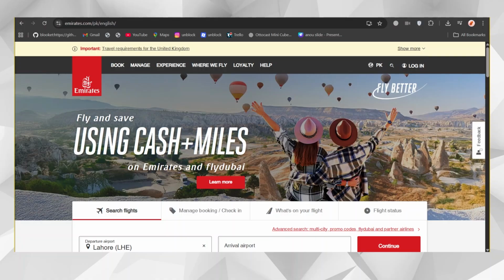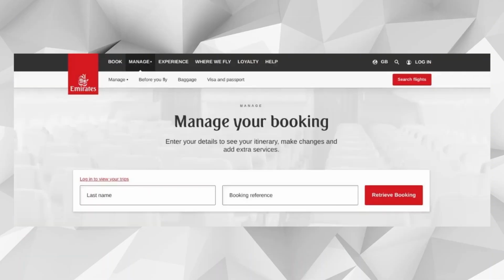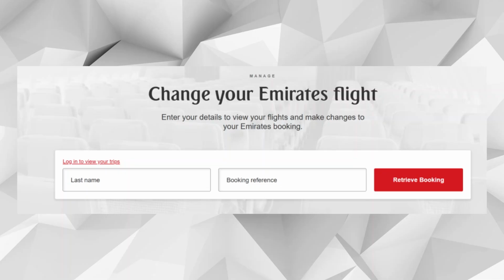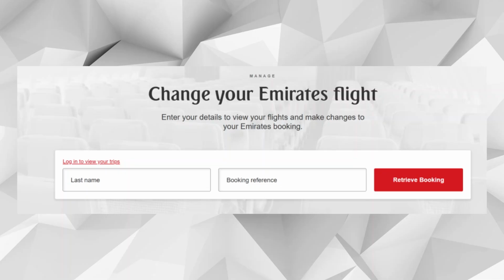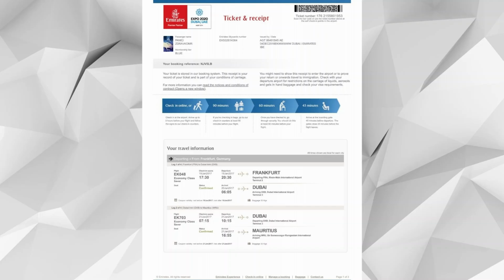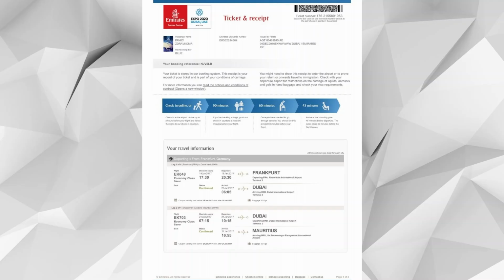Emirates Manage Booking: Change Flight Date Fast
In this video, I’ll show you how to change your flight ticket date with Emirates, step by step. This guide is perfect for anyone looking to manage their travel plans efficiently with the airline. You'll learn how to navigate the Emirates website to easily modify your aviation booking, ensuring a smooth process for your next airplane journey. 👉 Watch till the end to manage your Emirates travel easily.